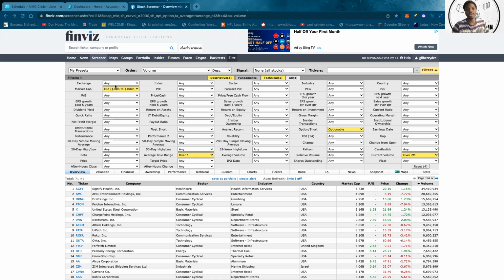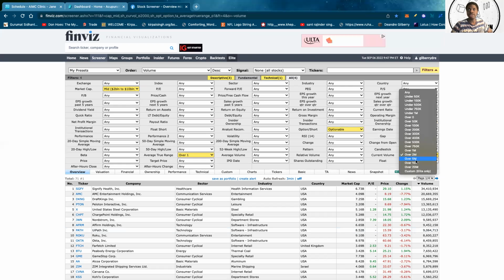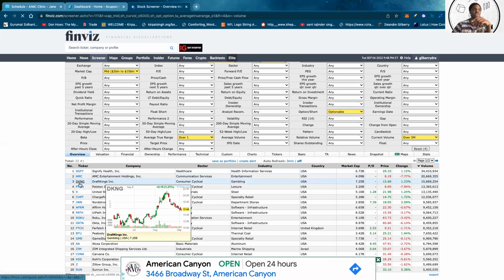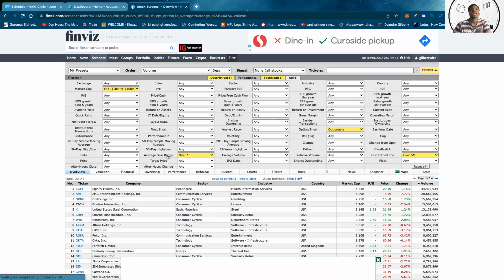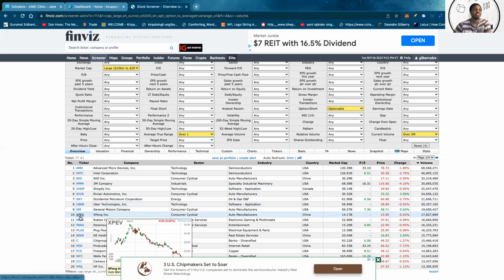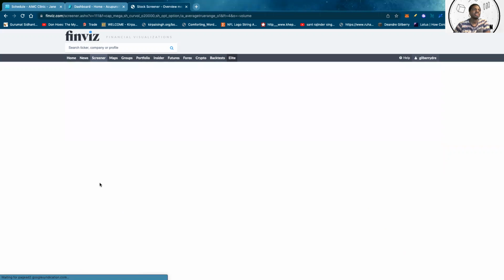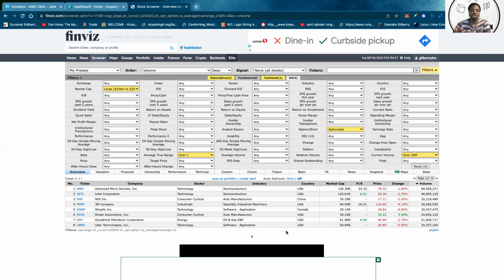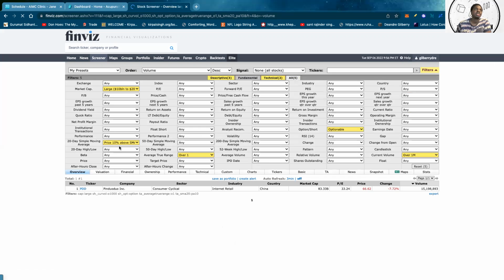Watchlist Creation | Finviz | Free Resources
Hello everyone. Do you want to learn one of the ways in which you can set up your watchlist for trading options? Here I take you through a free website that has tons of resources for you to have great option trading setups.